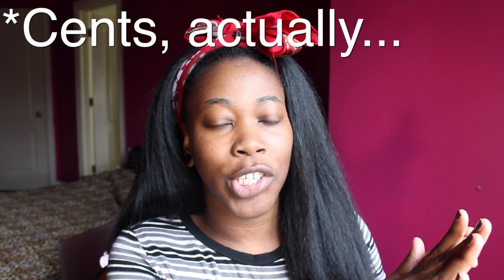MY FAVORITE KETO/LOW CARB ITEMS!!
These are the products I LOVEEE and continue to buy from Amazon!!

Glass Meal Prep Containers
Isopure Zero Carb
Great Lakes Collagen
Swerve Sweetner Bakers Bundle
Oster Belgian Waffle Maker
Black+Decker Griddle
Presto Griddle

The food scale I’m obsessed with and use in ALL my videos can be found here:

Consult your doctor before starting any new diet or exercise program. Don’t feel discouraged if these methods do not work for you. We’re all different! Good luck! :)